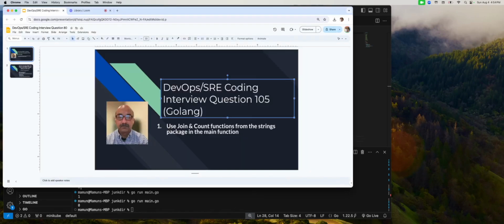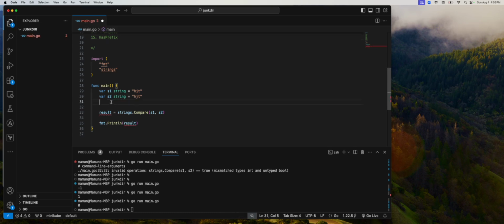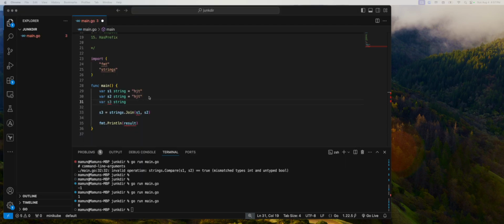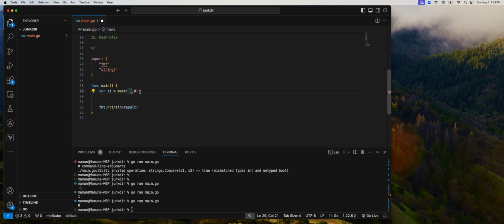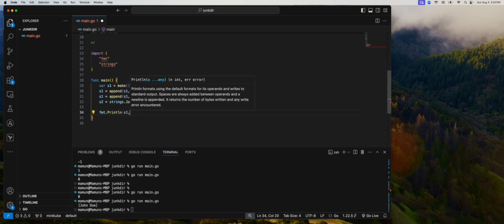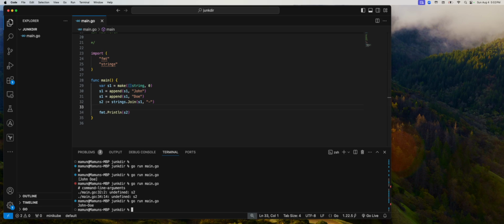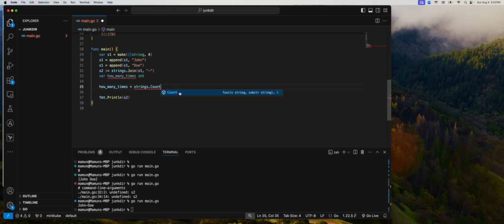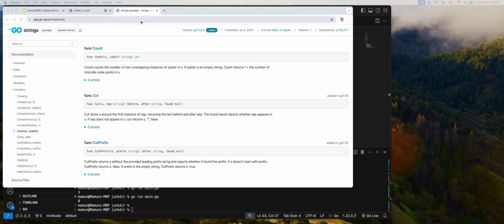DevOps/SRE Coding Interview Question: 105: Golang: Use the Strings Package Count & Join Functions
Welcome, everyone. Today, we continue our exploration of the strings package by demonstrating the `join` and `count` functions. These functions are essential for efficiently solving string-based coding problems often encountered in coding interviews. Familiarity with these functions allows us to avoid writing code for already implemented solutions, thereby saving time and effort.

Let's get started with the `join` and `count` functions.

### Join Function

We have already covered some functions in previous sessions, and now we move on to `join` and `count`. Below is the code from our last exercise, which will be useful. The `join` function is straightforward and intuitive.

We start by joining `s2` and `s3`. First, let's declare `s3`. We'll use `strings.Join` but need to ensure we provide an array of strings. This will join the elements with a dash between them. Now, let's print the result.

### Count Function

Next, we'll explore the `count` function, which counts the number of non-overlapping instances of a substring within a string. We'll use our joined string `s3`. This counts how many times "Jo" appears in the string `s3`.

### Demonstration

Let's run through the complete code to see both functions in action. Executing this code will output the joined string "John-Doe" and the count of "Jo", which appears once.

In conclusion, we demonstrated the `join` and `count` functions from the strings package. Understanding these functions is crucial for tackling string-based coding questions effectively. I hope you found this session useful.